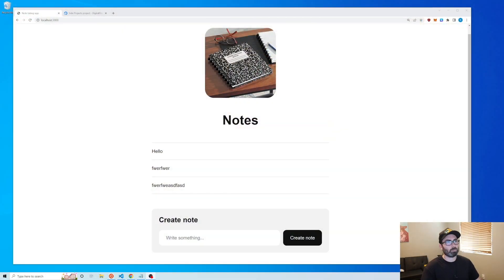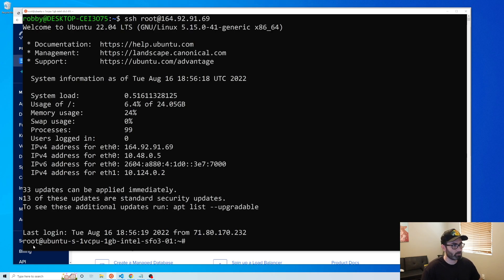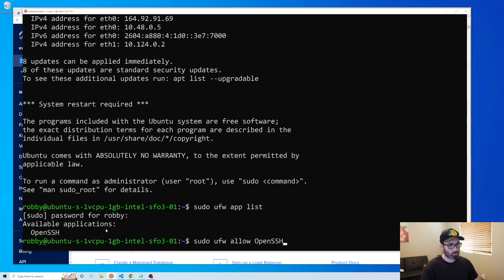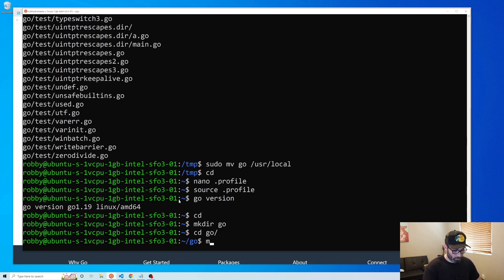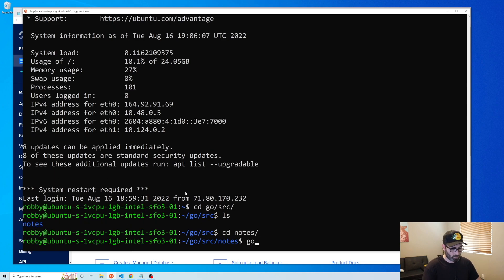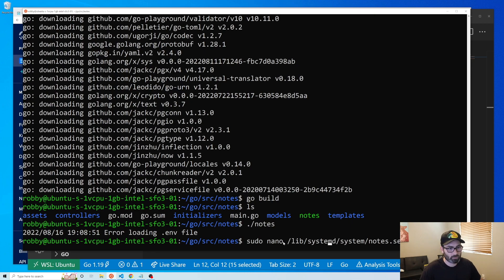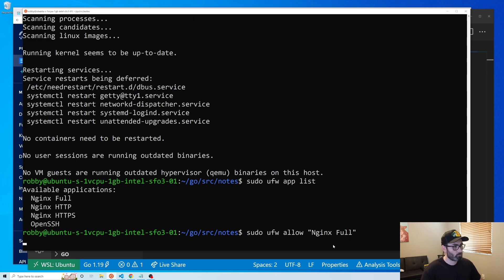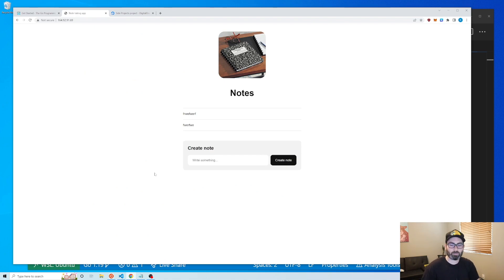Deploying a Go App to Ubuntu 22.04 in only 18 minutes! (Go/Postgresql/Nginx/System.d)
In this video we'll deploy a go note taking app to Ubuntu 22.04 VPS (digital ocean droplet). We'll use postgresql, nginx, and system.d to do so.